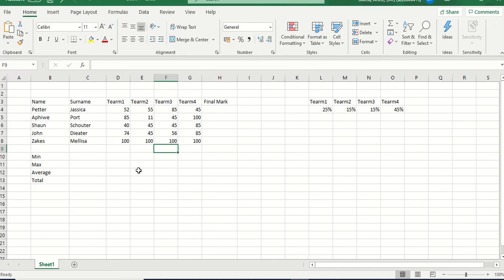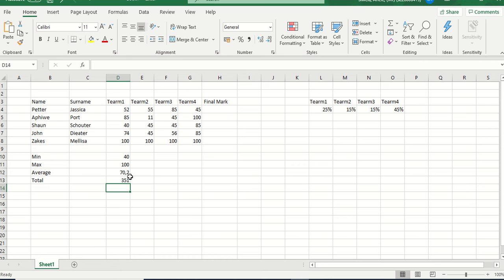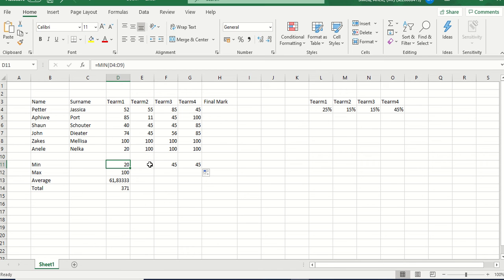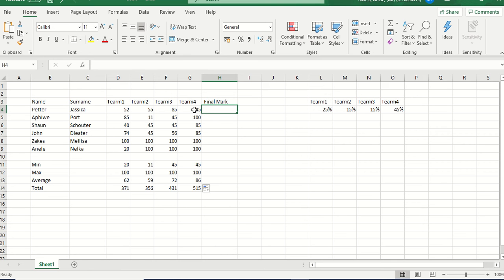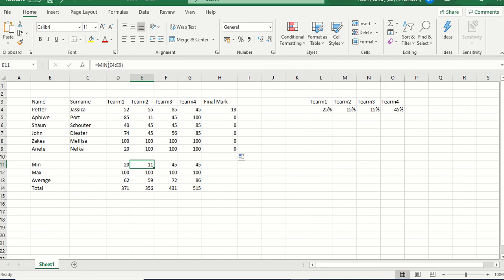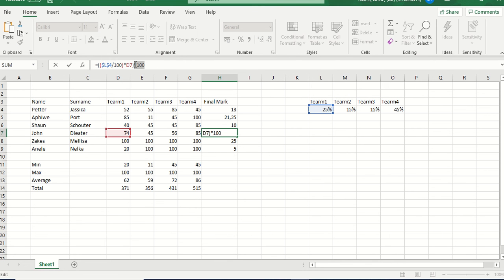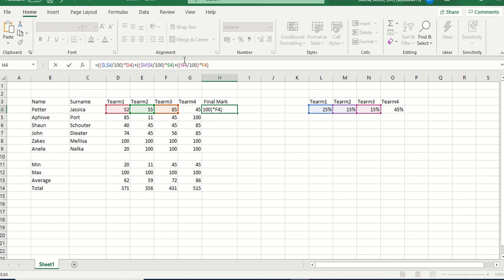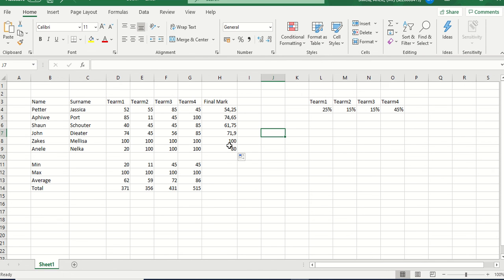Calculate sum, Average, Min, Max, Final grade percentage using excel, using the manual function.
PowerPoint Videos